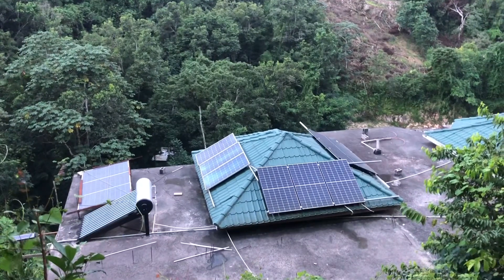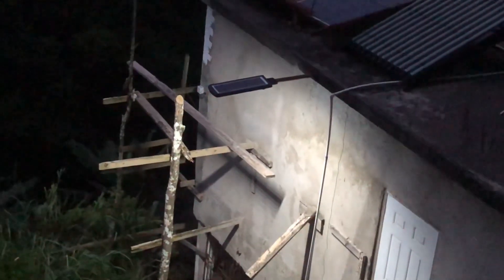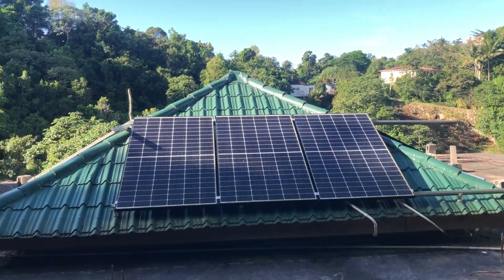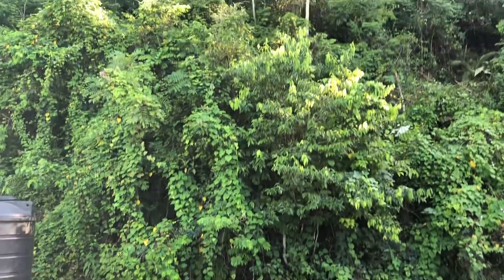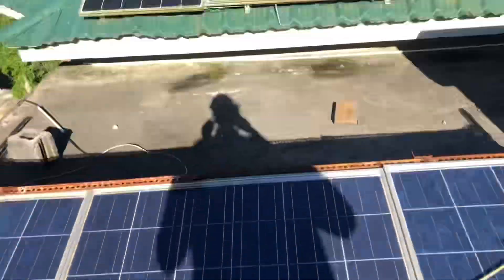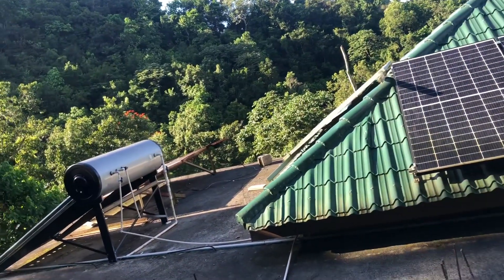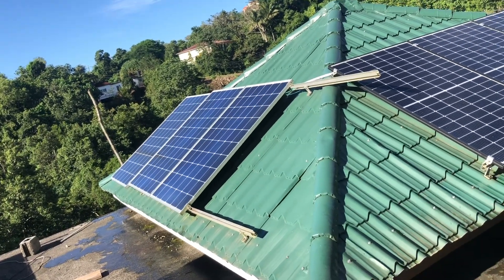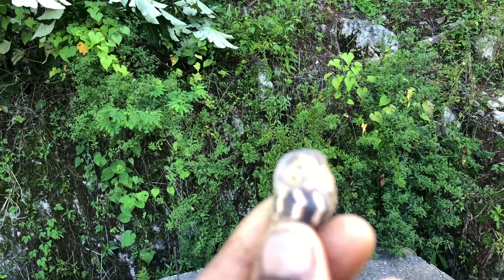After 4 months away from my solar system, it’s shocking what I found out!!.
A small update on how my system is operating. what to do if you are experiencing the same problems that am facing with your solar system. I try my best to give a little tips on good upkeep of your syste.